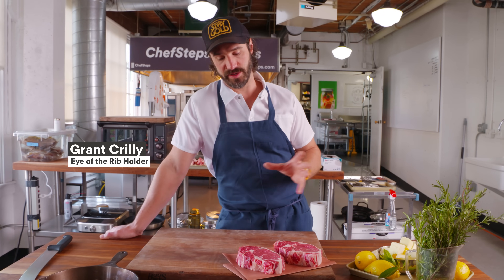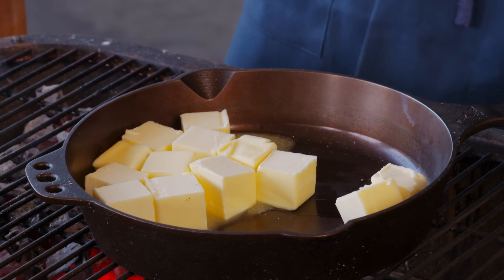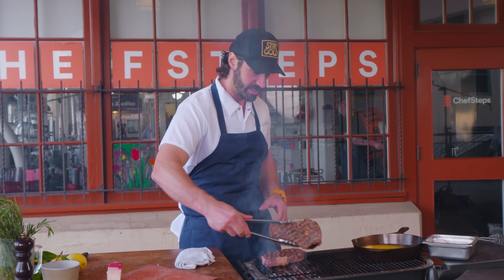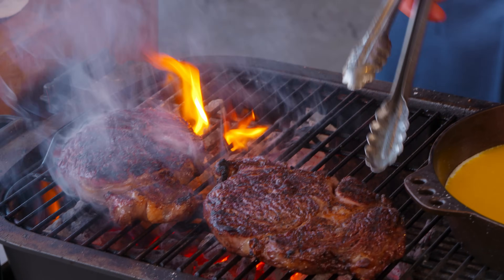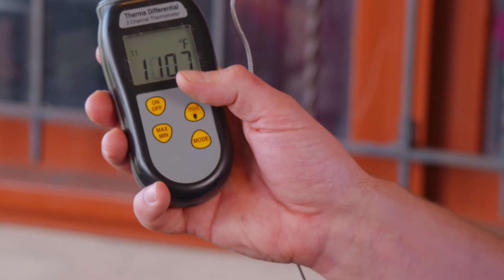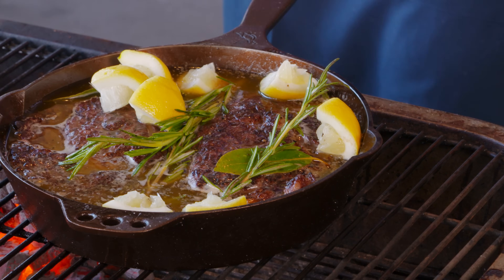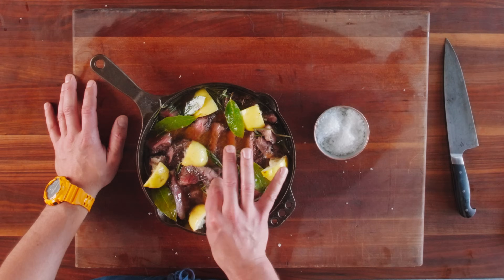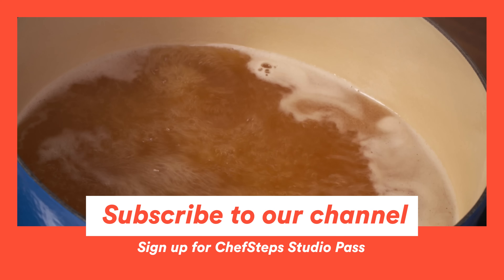Two-Zone Ribeye Steak, Charcoal Charred and Butter Braised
A beautiful ribeye with plenty of intramuscular fat and tender meat is the crown jewel of trophy cuts on any steakhouse menu. Our favorite method of preparing it is throwing it on a grill, but there’s one drawback: since it contains all that delicious fat, a ribeye is almost guaranteed to cause flare-ups.

In this video, ChefSteps co-founder Grant Crilly demonstrates how to avoid flare-ups and dial in the doneness of your steak with precision by using a two-zone grilling setup: char the ribeye on the hot zone then slowly bring it up to serving temperature in the cool zone with a warm butter bath flavored with rosemary, bay leaves, and lemon.

[Time codes]
0:00 - How to make grilled and butter-rested ribeye steak
0:07 - What is a ribeye steak?
1:28 - How to set up a two-zone charcoal grill
2:02 - Melt the butter
2:53 - Season and grill the ribeye
7:53 - Add steak to the butter bath
9:21 - Add fresh bay leaves, rosemary, and lemon
12:54 - Carve and serve the ribeye

ChefSteps 101: Through science, entertainment, and industry experience, we strive to help every home cook reach their full potential. With more than 1,000 recipes developed in our kitchen, there’s something for everyone.